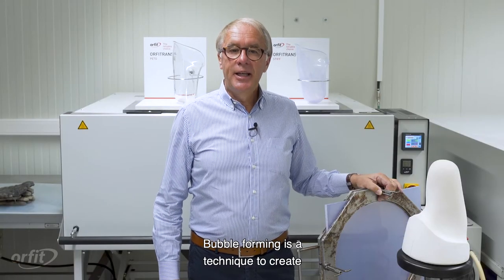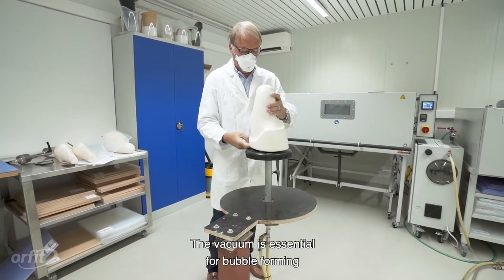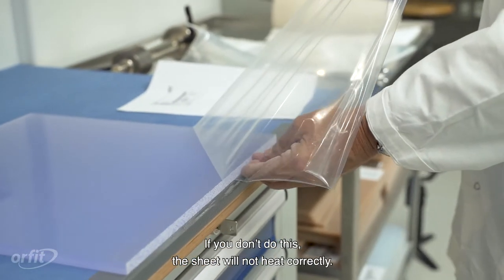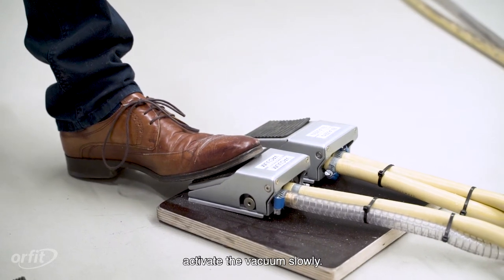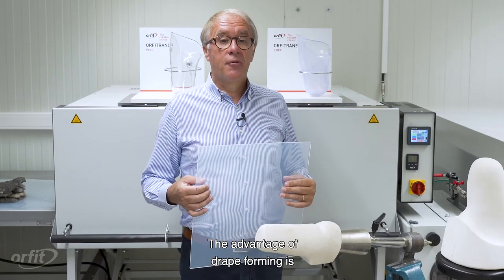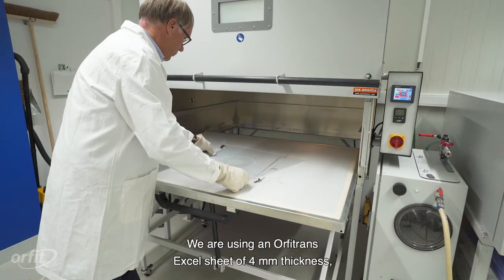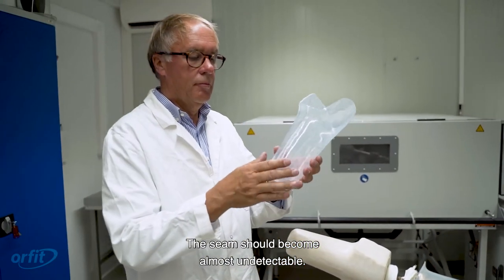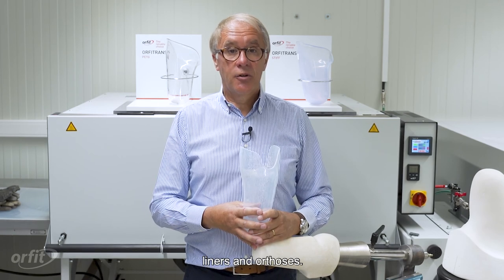How to Bubble and Drape Form with Orfitrans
In this video, we demonstrate two fabrication techniques for highly conforming prosthetic sockets and liners.